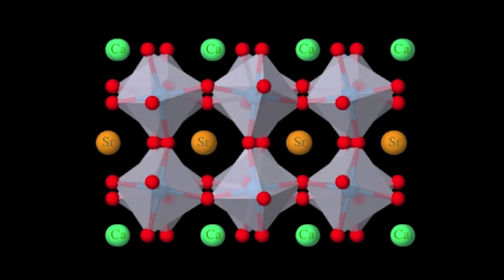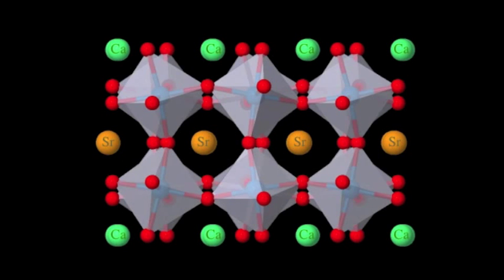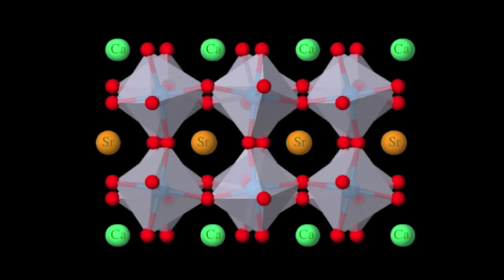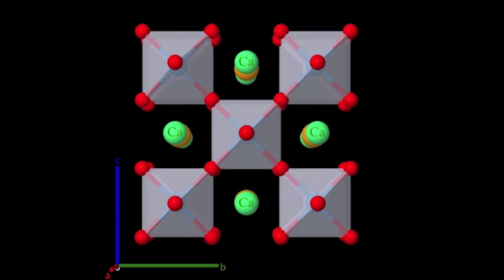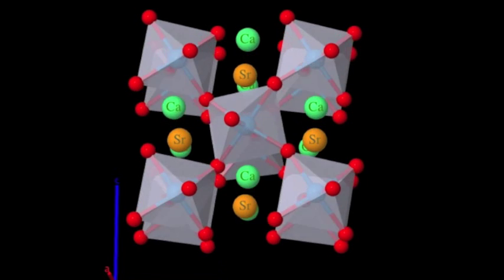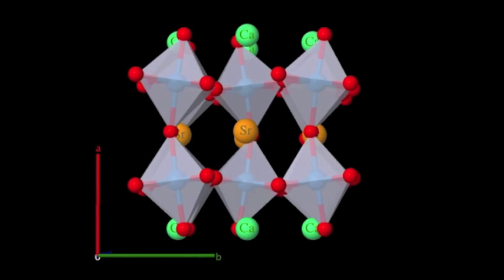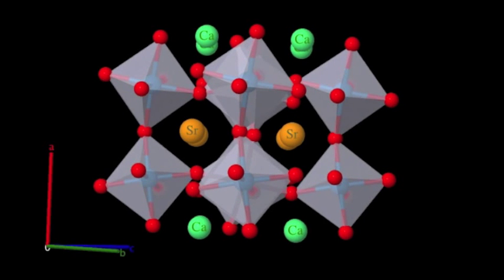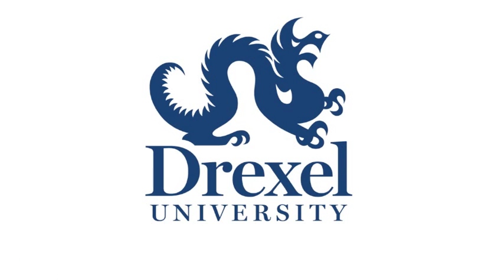Discovering Polar Oxide Conductors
To learn more about Discovering Polar Oxide Conductors, please please